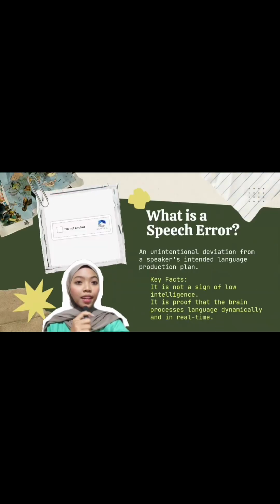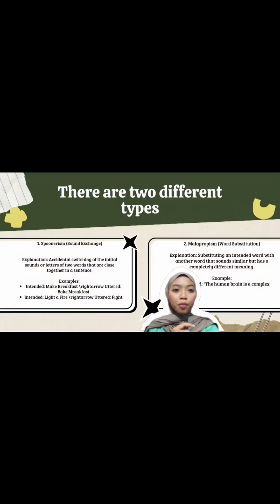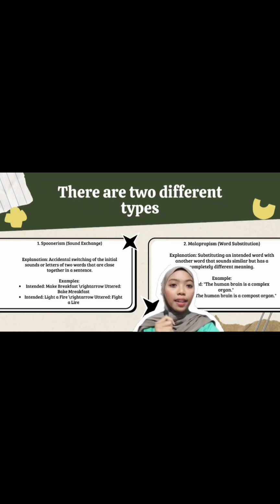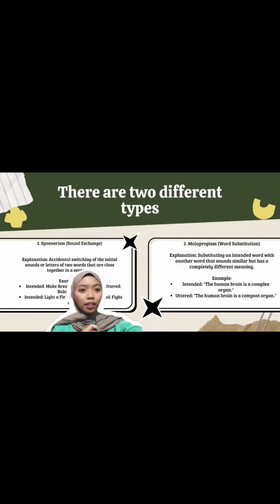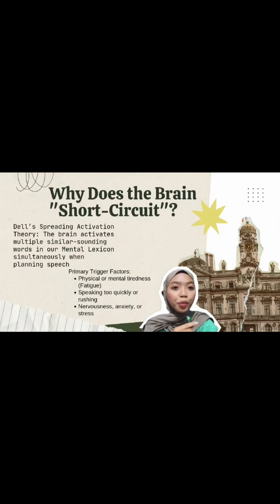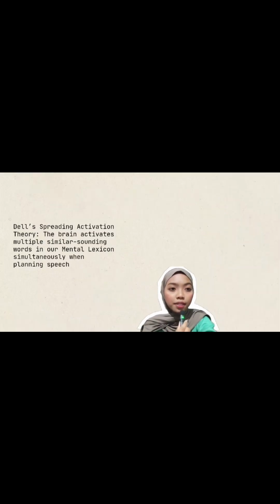Speech Errors - Why Do We Experience Slips of the Tongue?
Have you ever wanted to say "Please pass the salt", but it accidentally came out as "Please pass the shalt"? Or maybe you wanted to call a friend but blurted out a completely different name? Don't worry, you are not alone!

​In this video, we explore the fascinating world of Psycholinguistics to uncover the scientific secrets behind Speech Errors (commonly known as slips of the tongue). We will break down what speech errors actually are, explore common types like Spoonerisms and Malapropisms, and discuss the cognitive reasons why our brains experience these temporary "glitches."

​This video is compiled and presented as the Final Project for the Psycholinguistics course. I hope this short educational video provides insightful knowledge about how our brain dynamically processes language in real-time!